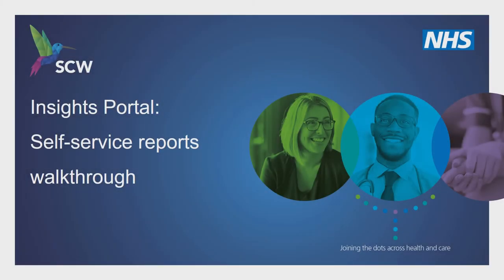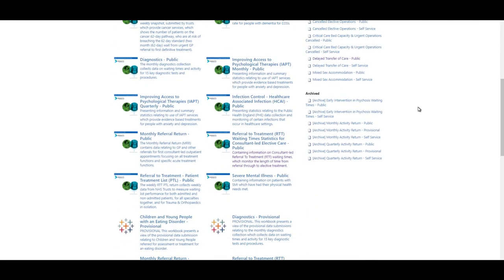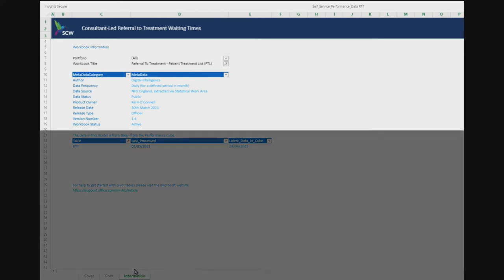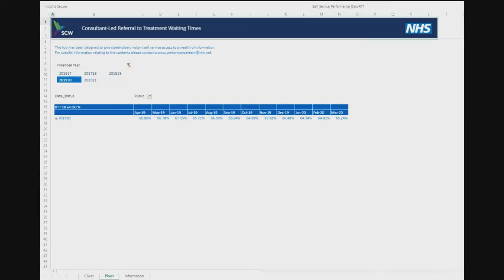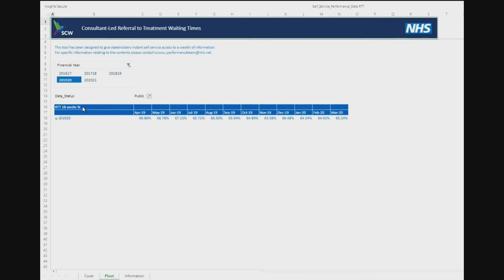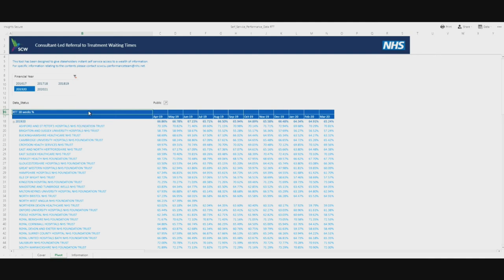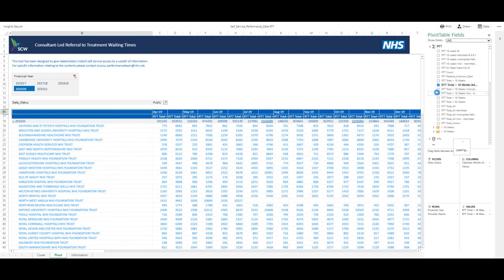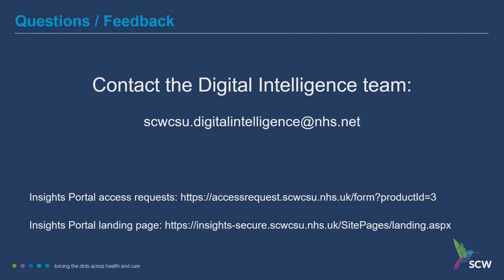Performance Self-service Reports Walkthrough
SCW is an NHS support and transformation service that helps health and social care organisations deliver the best possible care to people.
This presentation demonstrates the features of the SCW Insights portal, self-service reports. We demonstrate the features common to all self-service reports, then specific features of individual reports.